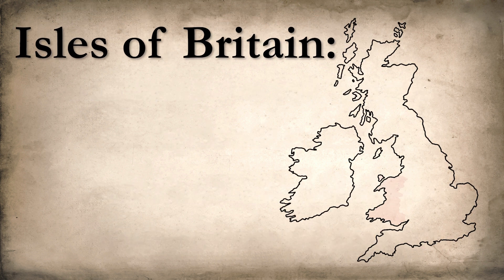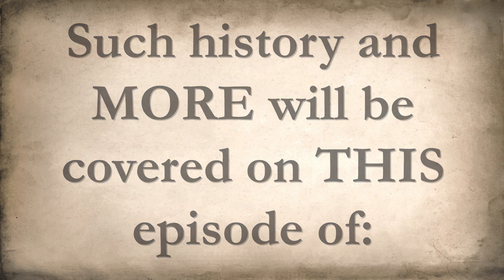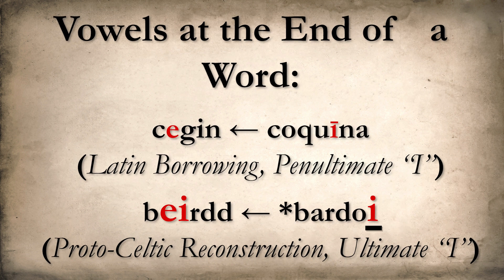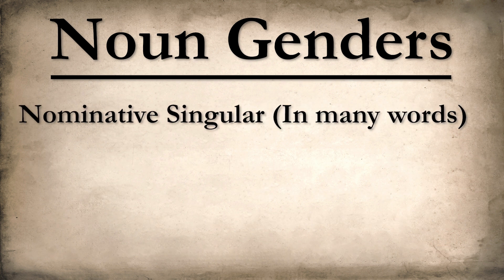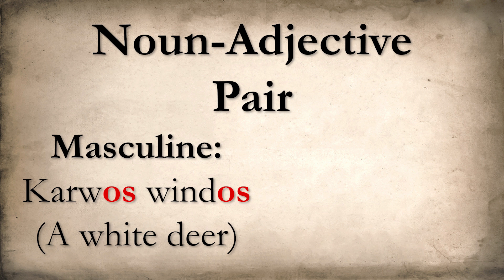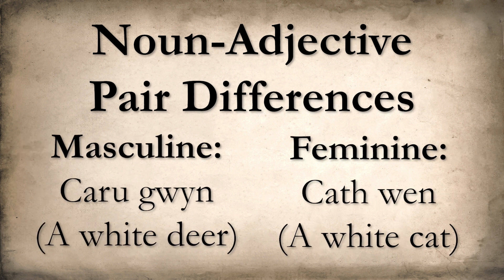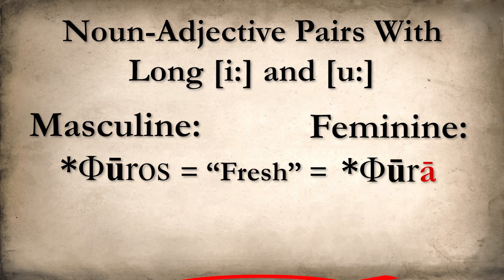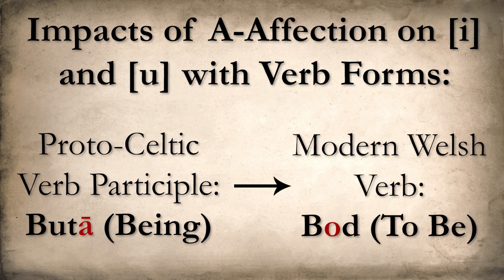Language Lore - Welsh A-Affection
Note: I am not a professional linguist, just a passionate amateur, so there may be errors on both the linguistics and Celtic language side of things!

In this first episode of Language Lore, we discover a strange mutating force that seems to have affected the Celtic languages in days of yore. It is thought to be caused by [a], a low vowel that strives to reduce neighboring [i] and [u] to mere mid vowels... Learn more about this phenomenon, the Celtic languages, Welsh, historical phonology, and more on this episode of... LANGUAGE LORE!

Source:

A great part of this video was researched through:
A Welsh grammar, historical and comparative by John Morris-Jones (1913)

The section on a-affection starts on §68 page 90, while sections §69-70 (pp. 90-93) concern themselves with i-affection. It's an excellent resource for the historical phonology of Welsh, though it's admittedly a bit dated (in the public domain!).

At any event, I hope you enjoyed this video! If you have any suggestions for future Language Lore installments, be sure to write them in the comments below!

This video took quite a long while to make (I've been working on it ever since the last Lexember short like 4 weeks ago!), so liking, subscribing, or sharing it with that one cool friend who likes linguistics stuff would certainly be appreciated! :)

     0:00 Introduction and Background
     1:10 Language Lore Theme
     1:28 All About A-Affection
     5:59 Other Effects of A-Affection
     6:54 Closing Remarks